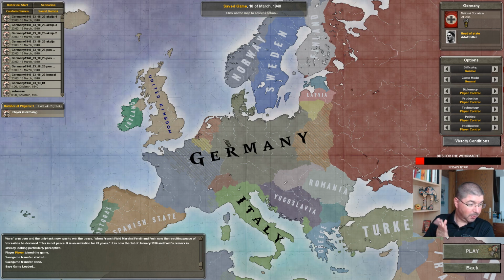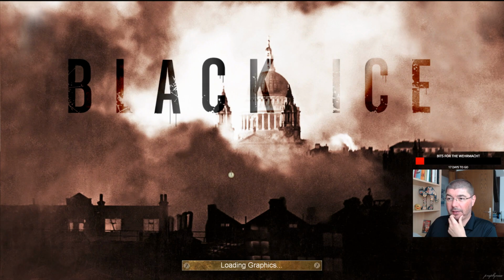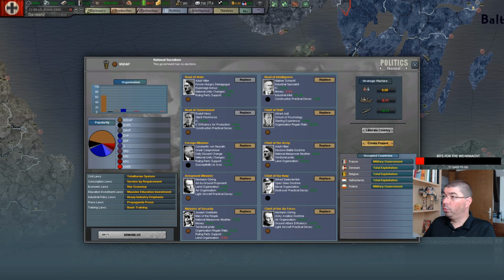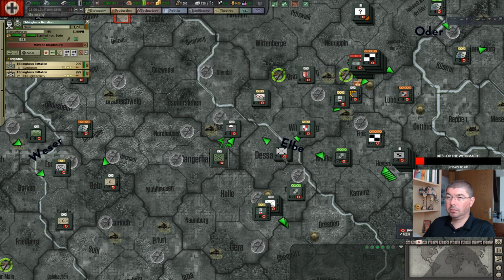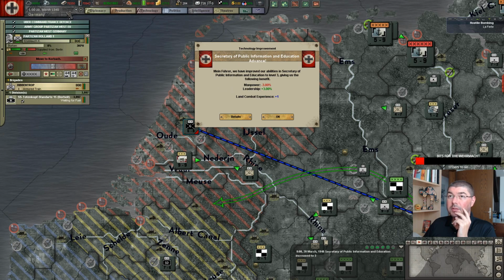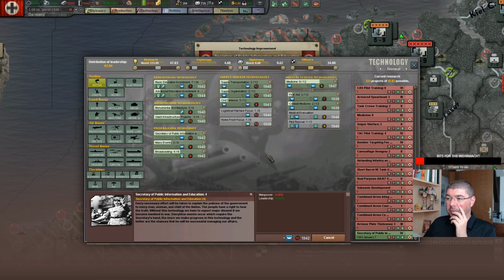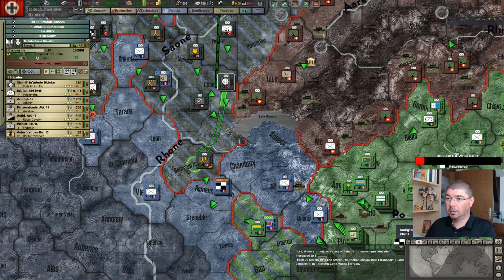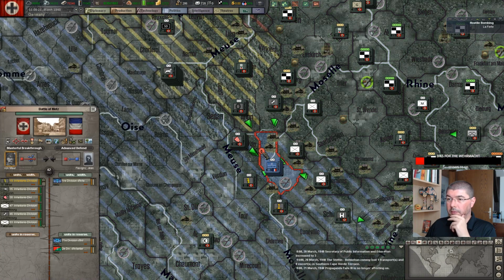Hearts of Iron 3 - Black Ice 10.2 - Fall of France #60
Support me and my channel so I can keep up creating more and better content for you

WISHING YOU LOTS OF LOVE, LUCK AND HAPPINESS!
Lucky Luke